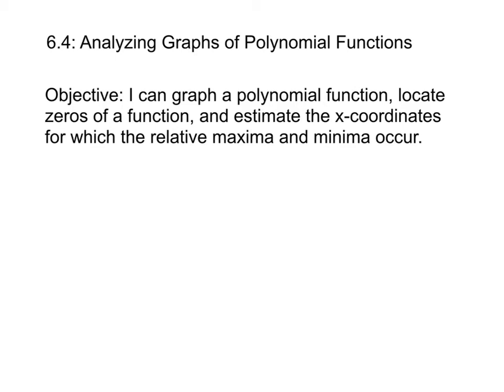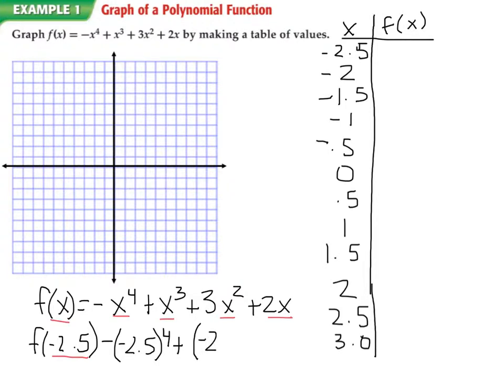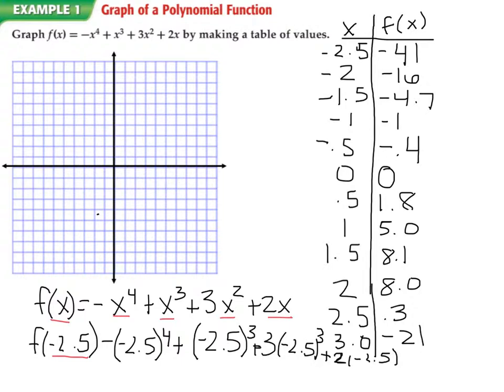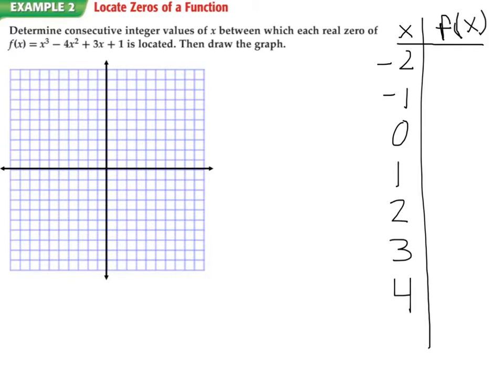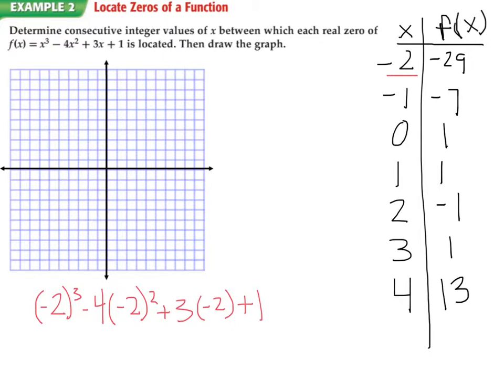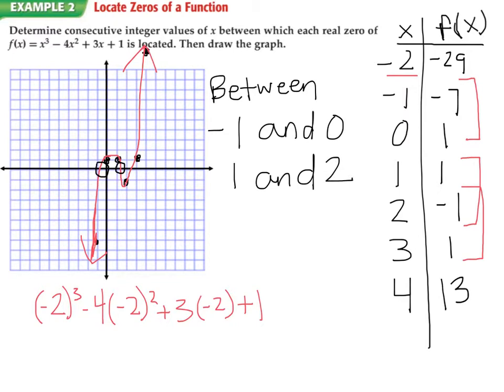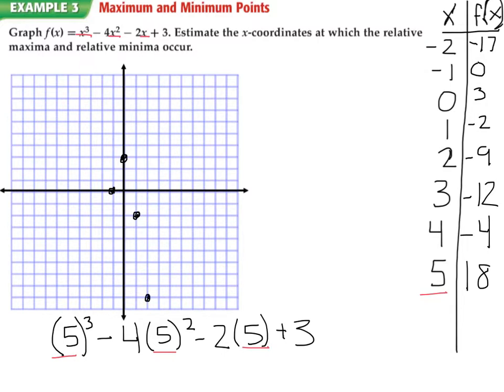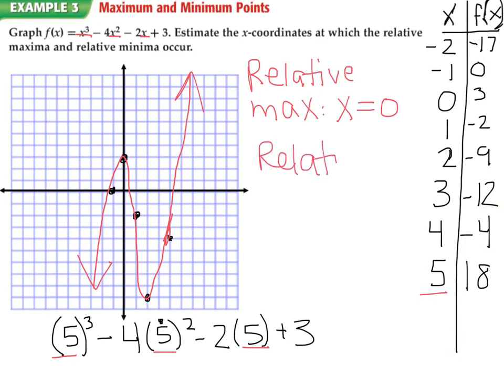6.4: Analyzing Graphs of Polynomial Function